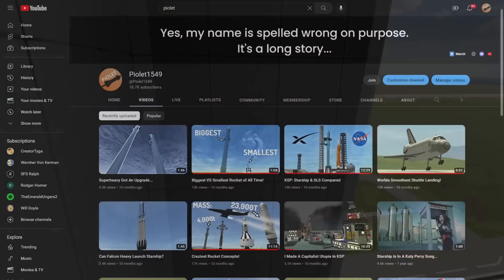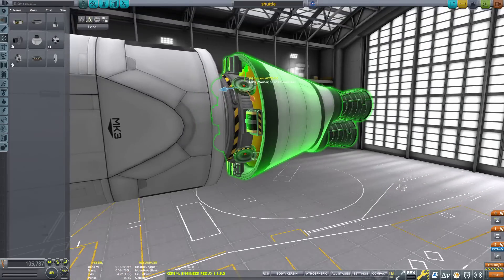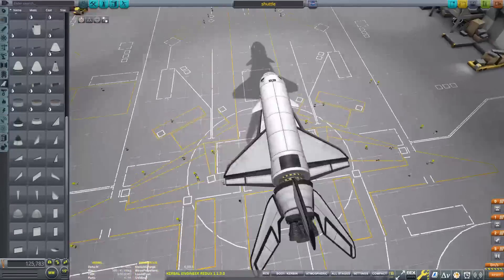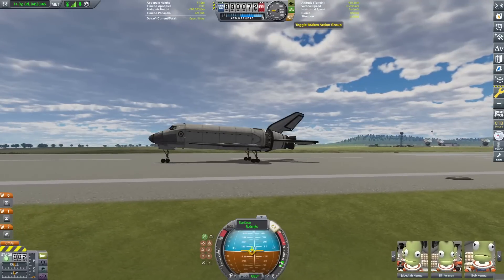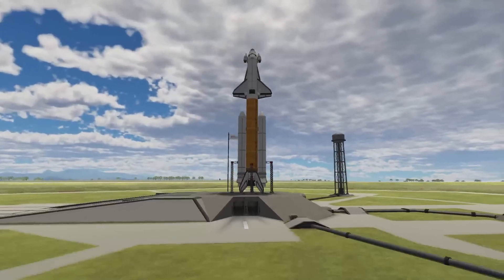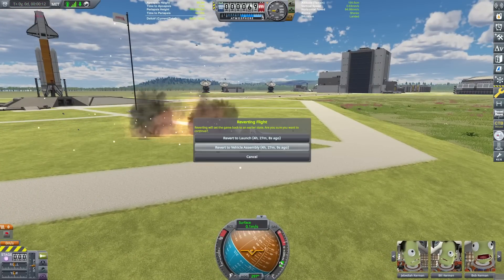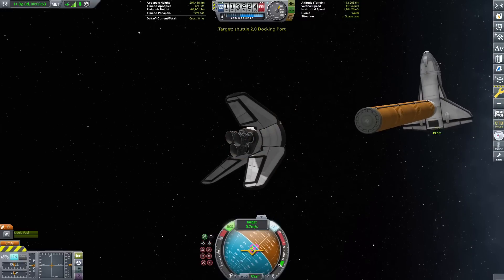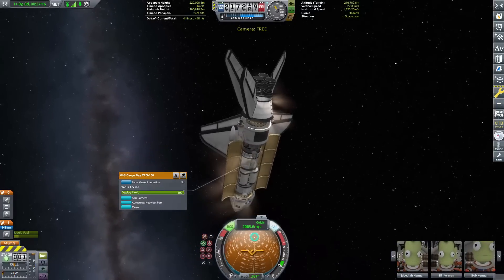I Fixed The Space Shuttle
Members and patrons:
Ethan
Mr. Nebuuu
DAVID EL DIOS DE LOS PANQUEQUES
WouldDieForChomusuke